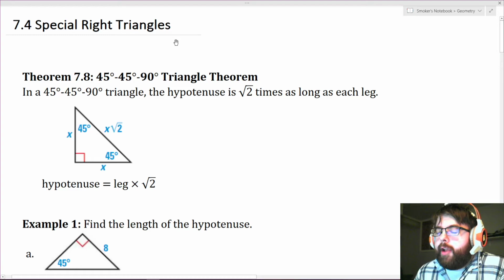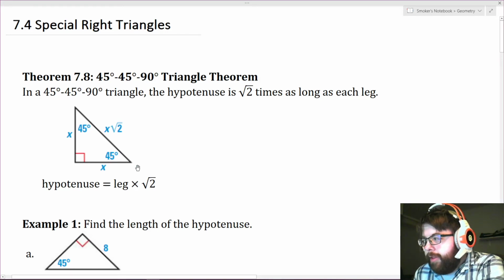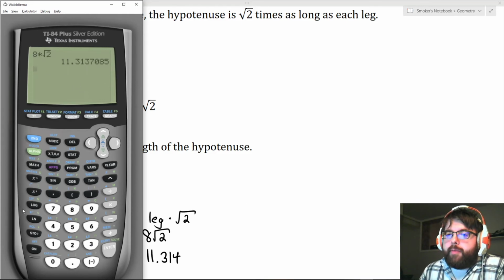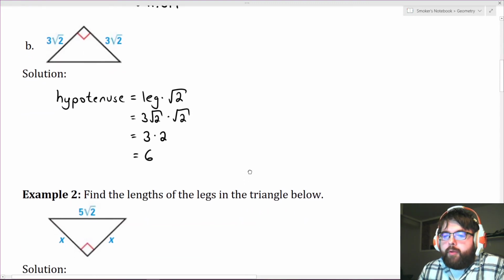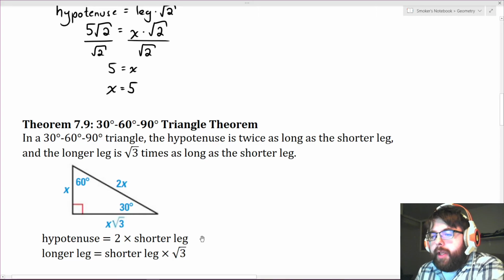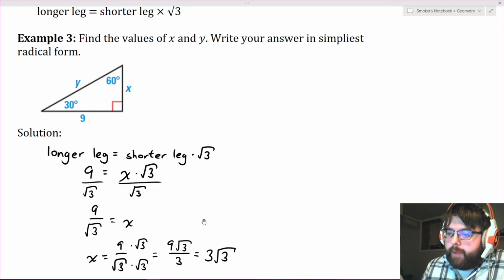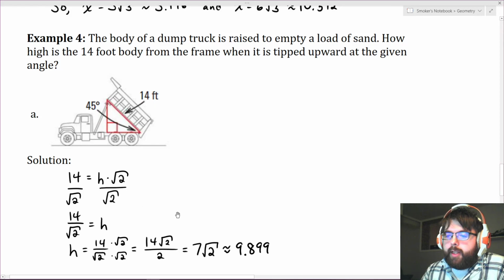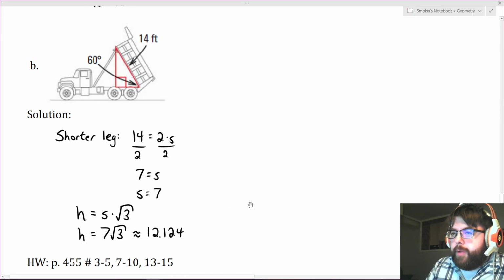Geometry - 7.4 Special Right Triangles